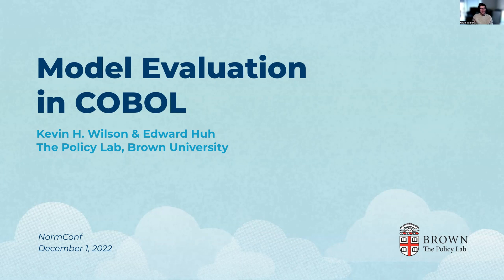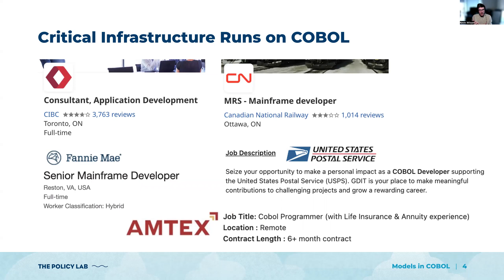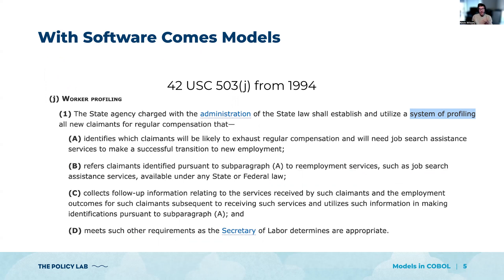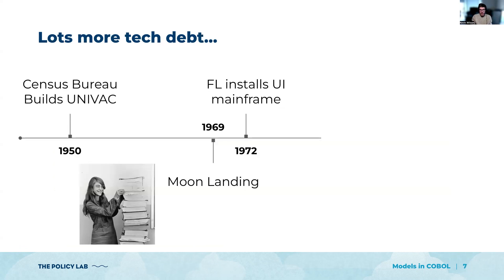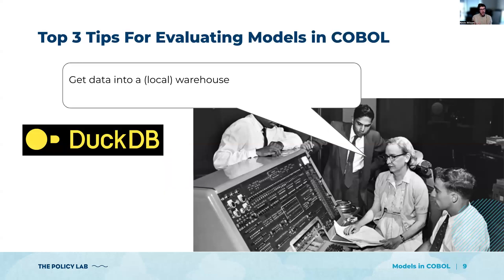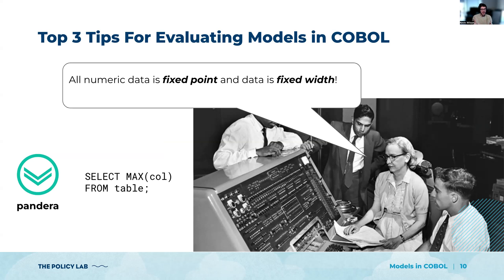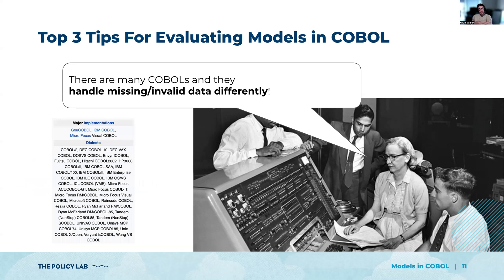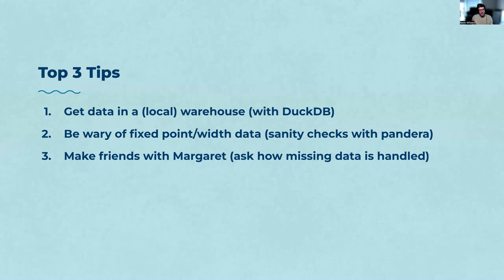Model Evaluation in COBOL - Kevin Wilson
Modern frameworks are great and all, but a shockingly large number of targeting algorithms are deployed at banks, governments, and other large institutions. They are thus inevitably written in COBOL. This lightning talk will describe a few need-to-know facts about how COBOL operates and how to write a “good enough” random number generator when you don’t have access to a hash function.